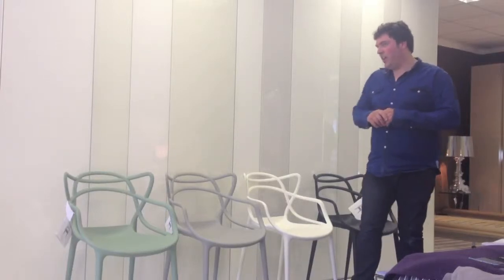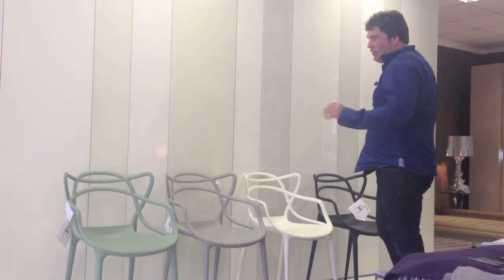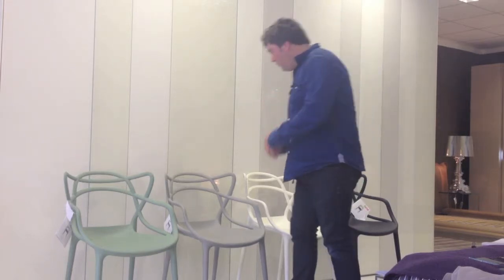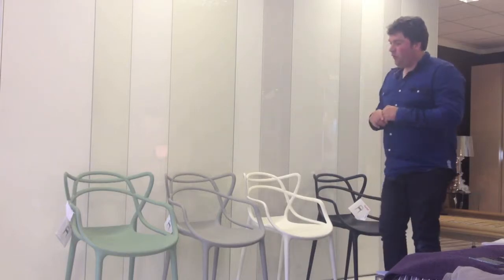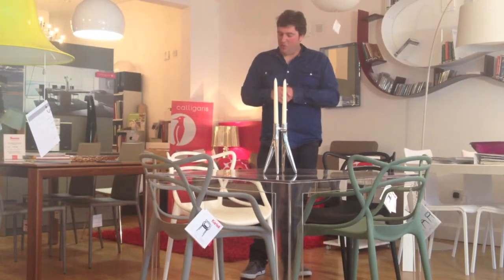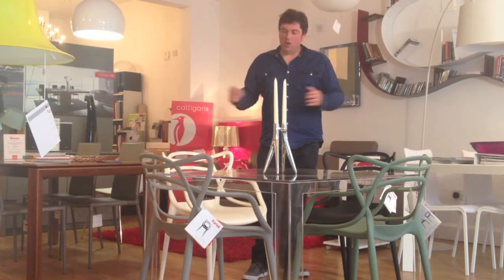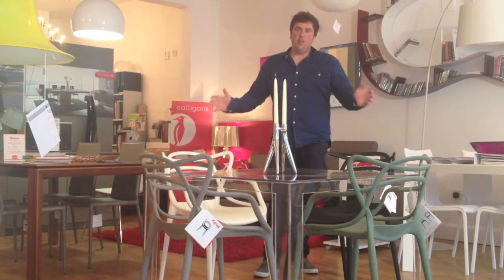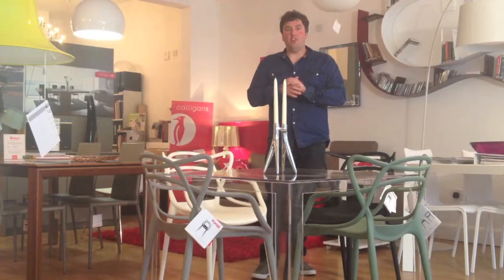Scossa Kartell Masters